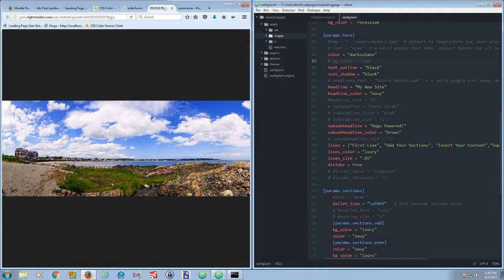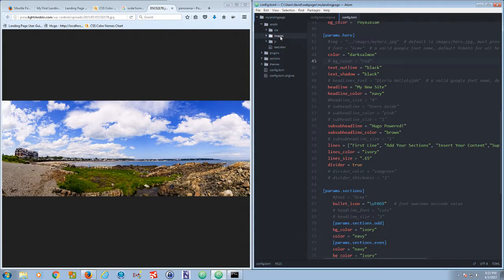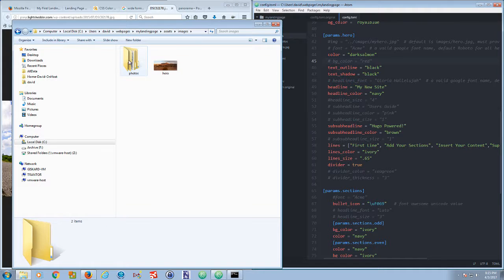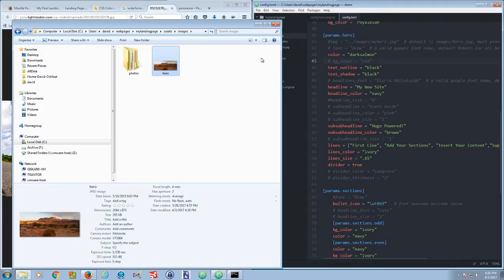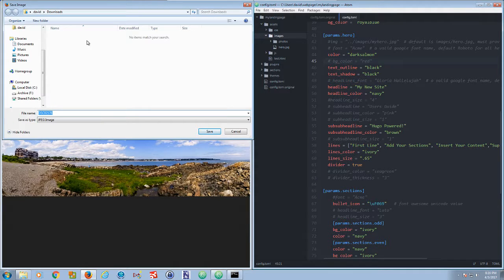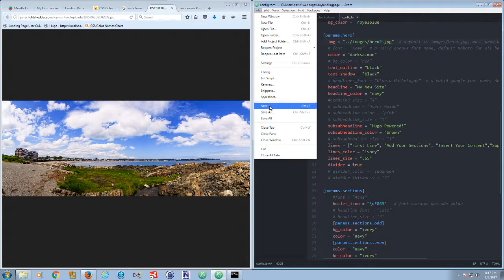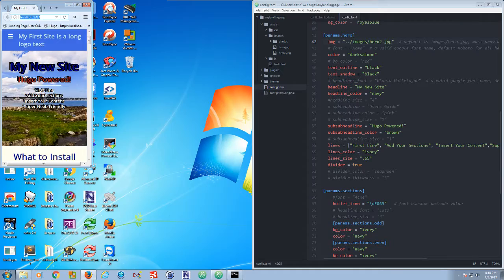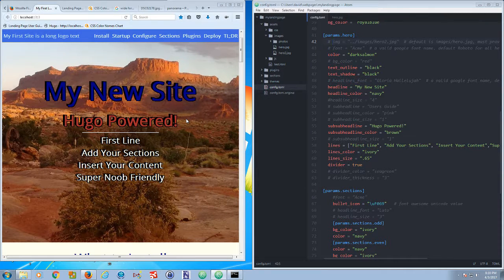Using your own Hero image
See the landing page generator guide